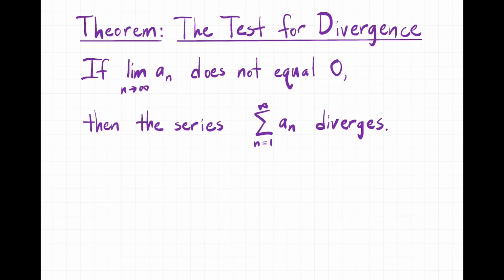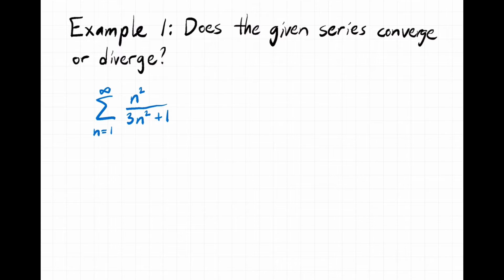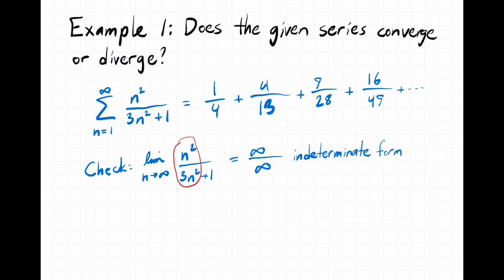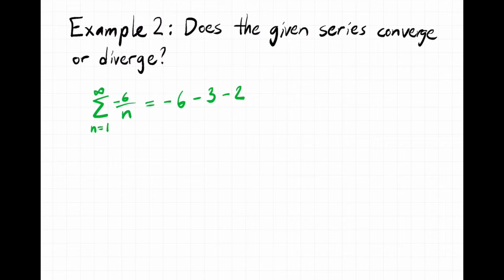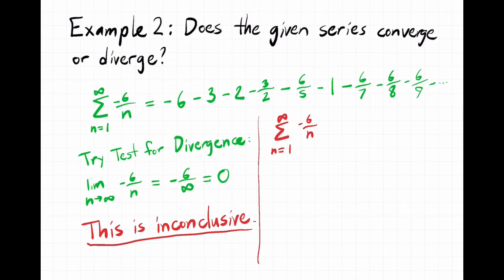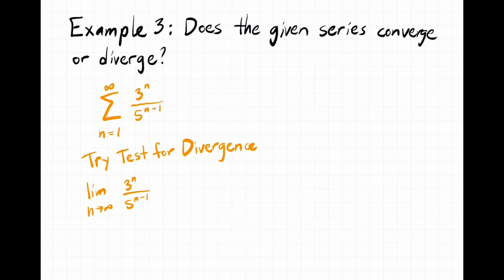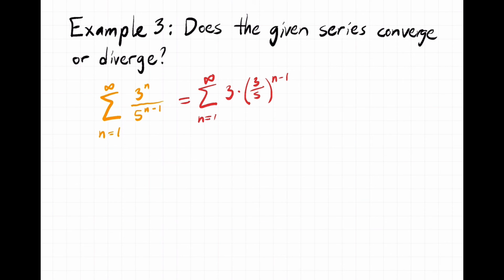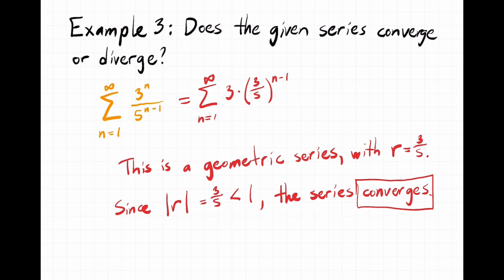The Test for Divergence